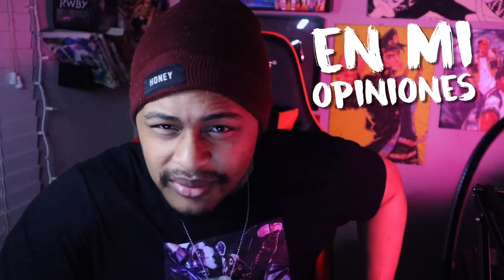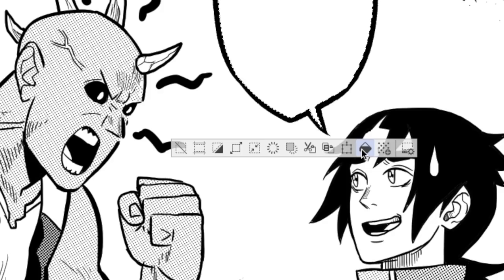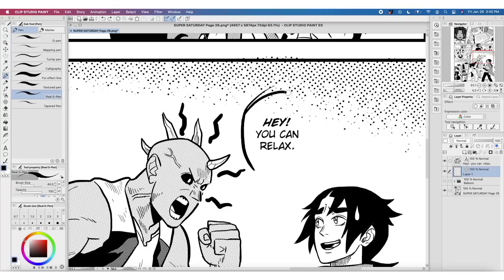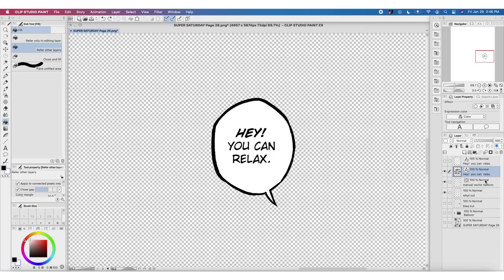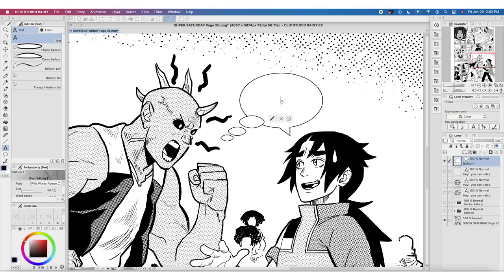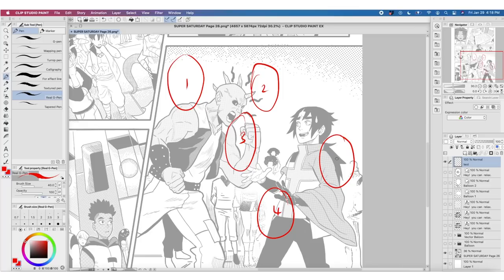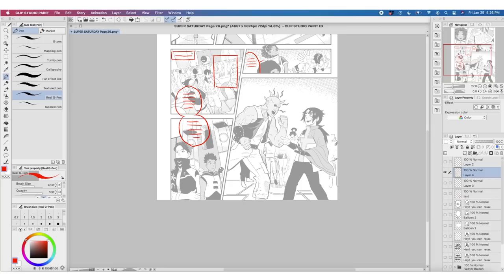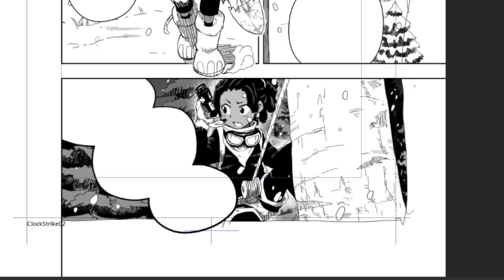How to Letter Manga Adding Text Balloons | Clip Studio Paint Tutorial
Learn the BEST ways to add text thought or speech balloons or speech bubbles, with the text tool and more for your manga pages! in Clip Studio Paint using our Saturday WARS manga comic as an example! How to make manga pages, comics, webtoons, and more like a BEAST! MUST WATCH! Partnered with Celsys, Clip Studio Paint to bring you this video.

Supplies will be limited -- so fill out the survey and follow the other directions to enter. NOTE: You don't have to enter to try CLIP STUDIO PAINT

LEARN TO LETTER MANGA!
Clip Studio Paint & Saturday WARS Intro 0:00
The Basics 1:40
Vector Line version 5:38
Balloon Pen 14:18
Adjust Balloon Line Width: 14:58
How, Why & Where to place Speech Bubbles 16:08
Saturday WARS Mangaka Examples 19:55
Adding Materiels 20:20
Outro 23:07